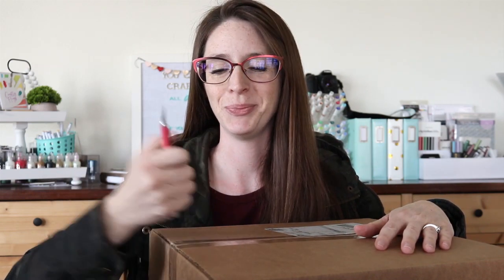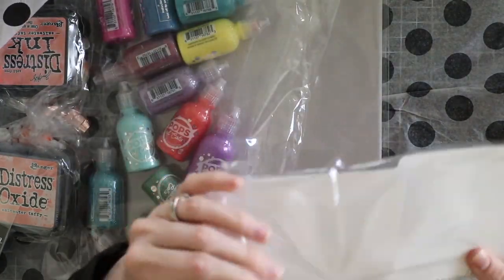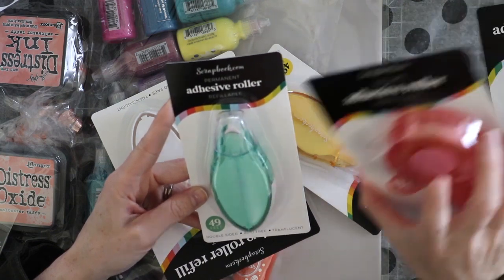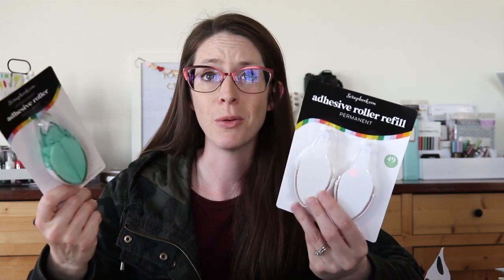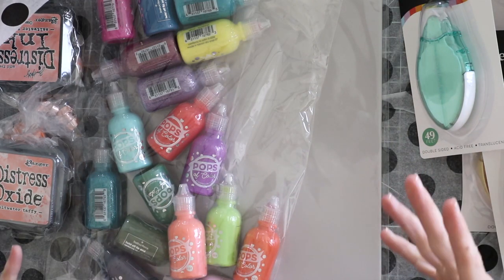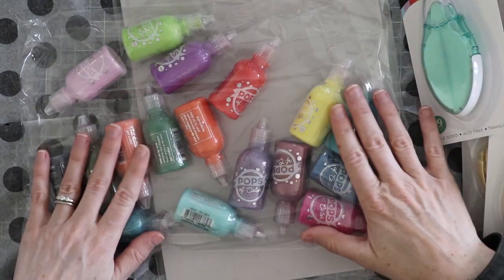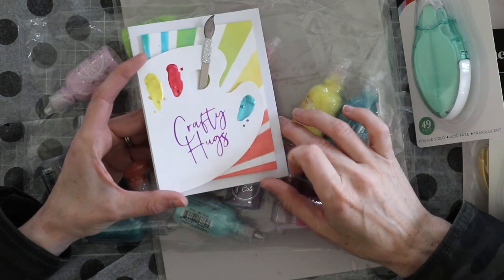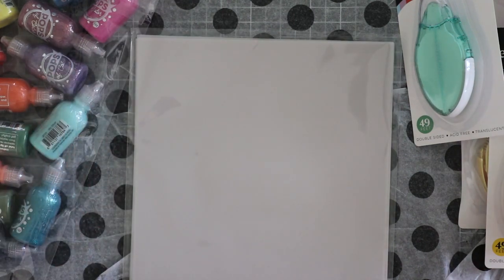New Goodies from Scrapbook.com | UNBOXING!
I recieved some new crafty things from @scrapbook . Want to see what's inside?

• Scrapbook.com - Dotted Refillable Adhesive Roller - Dot Tape Runner - 49 Feet

• Scrapbook.com - Dotted Refillable Adhesive Roller - Dot Tape - Refill Cartridges - 2 Pack

• Scrapbook.com - Deluxe Adhesive Roller - Permanent Tape Runner- 98 Feet

• Scrapbook.com - Refillable Adhesive Roller - Permanent Tape Runner - 49 Feet

• Scrapbook.com - Refillable Adhesive Roller - Permanent Tape - Refill Cartridges - 2 Pack

• Scrapbook.com - Pops of Color - Gloss - Endless Summer - 1oz - 13 pack

• Scrapbook.com - Pops of Color - Glitter - Fairytale Bundle - 1oz - 4 pack

• Scrapbook.com - Smooth Vellum Sheets - White - 8.5x11 - 40lb - 20 Pack

• Ranger Ink - Tim Holtz - Distress Ink Pad - Saltwater Taffy

• Ranger Ink - Tim Holtz - Distress Oxide Ink Pad - Saltwater Taffy

Stalk Me!